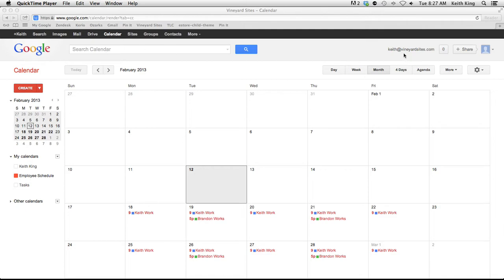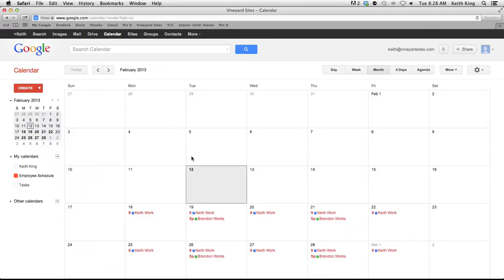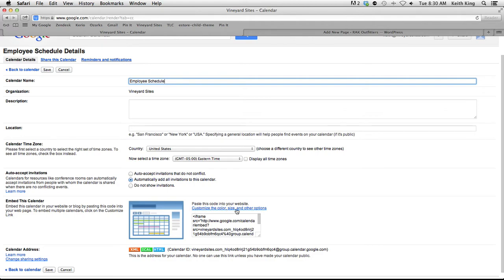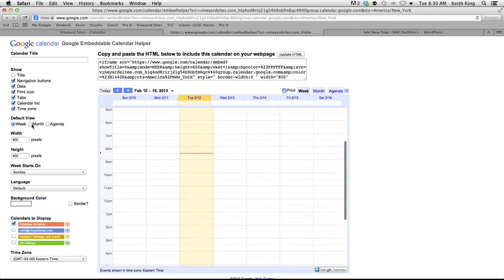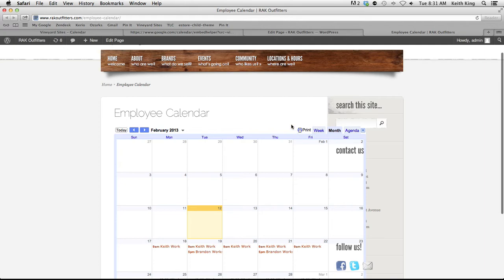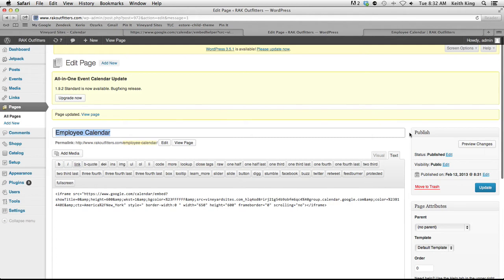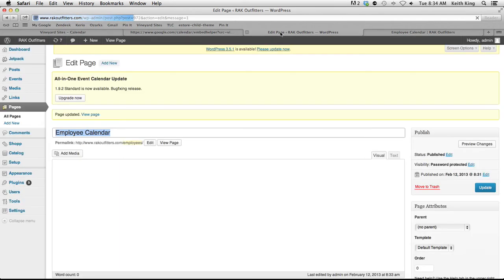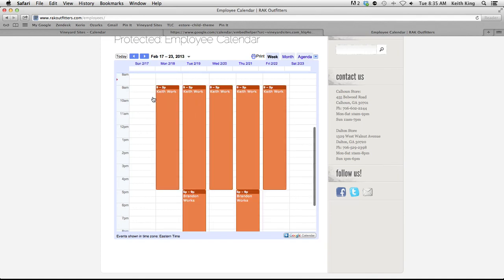Private Google Calendar on Wordpress Website